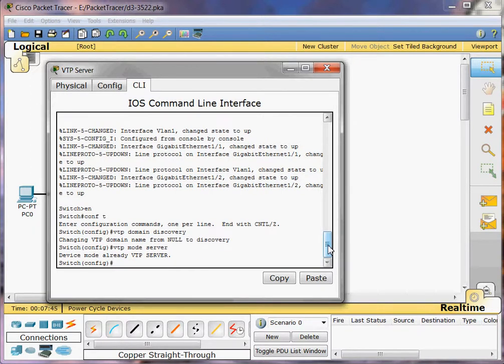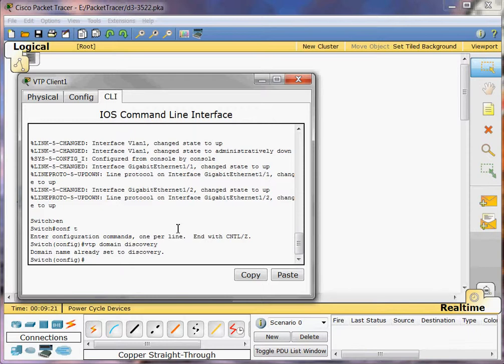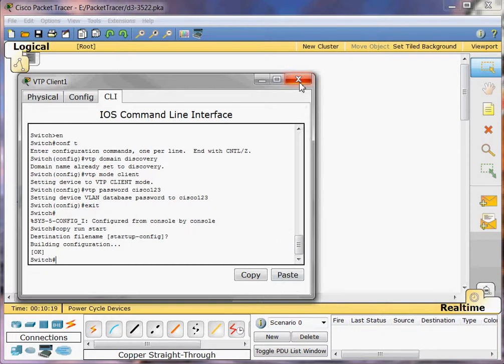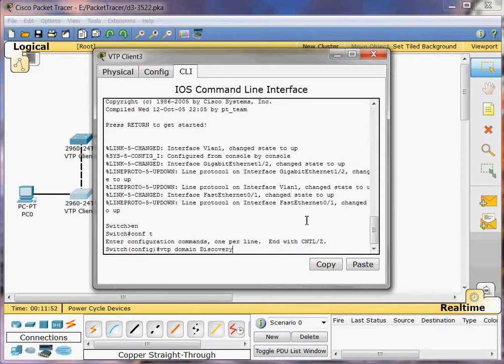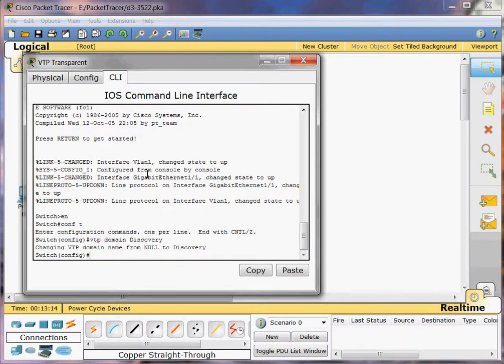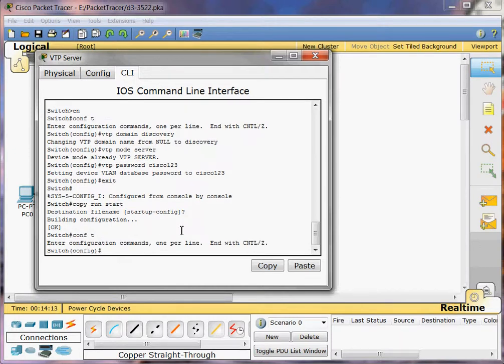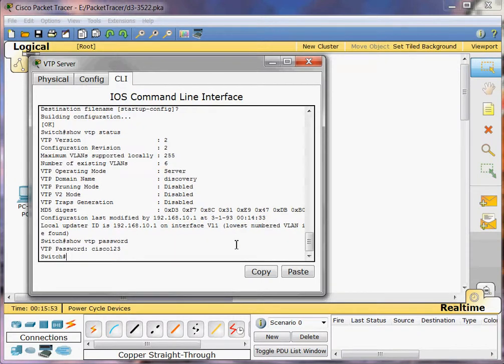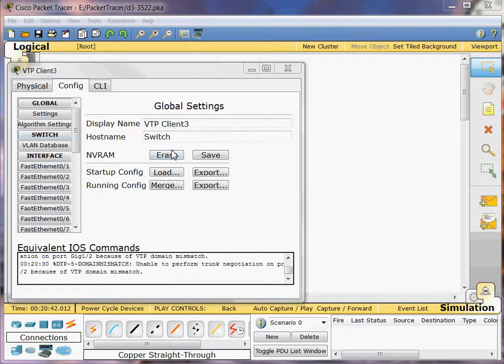Packet Tracer 3522